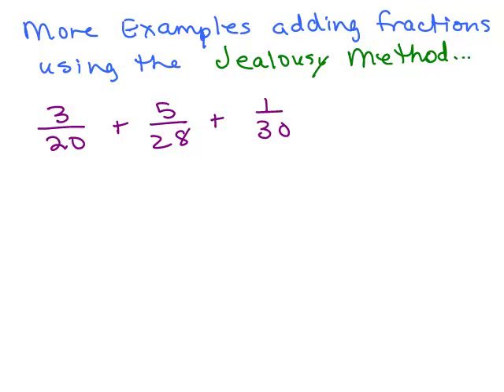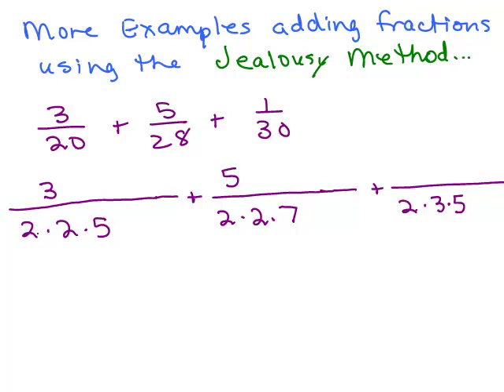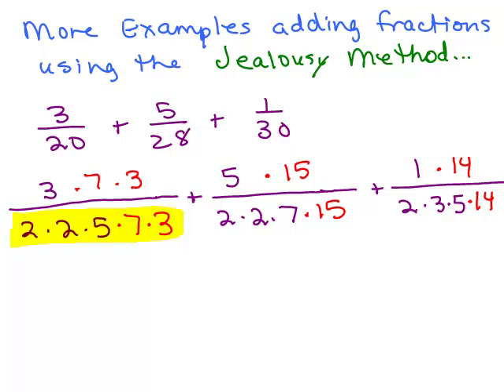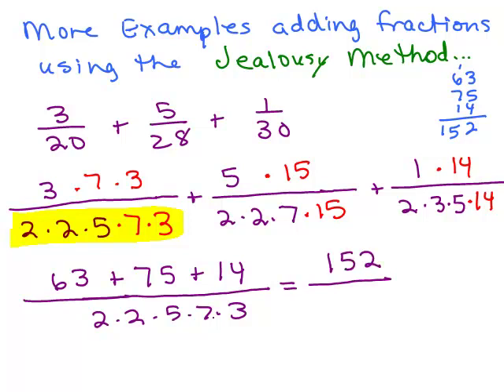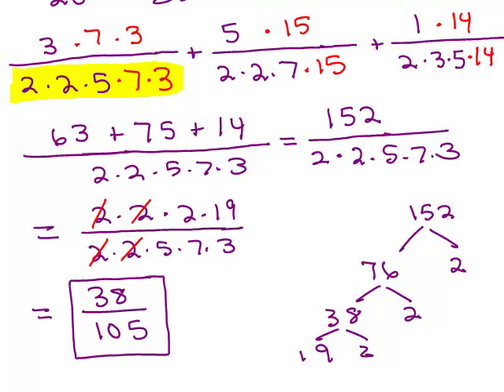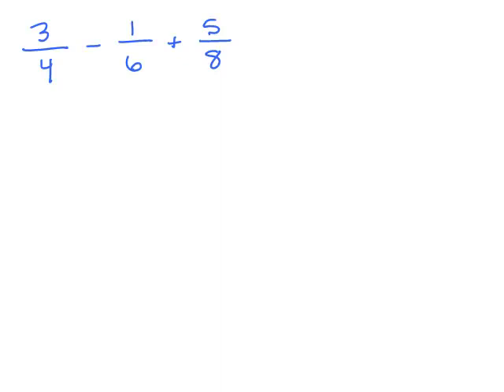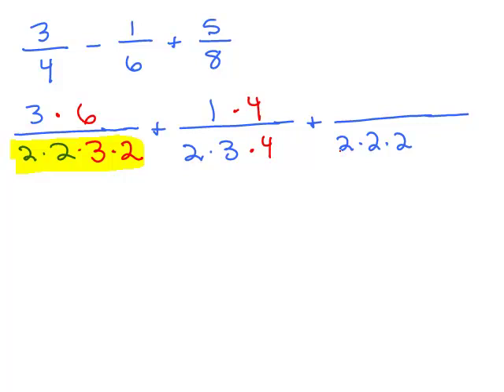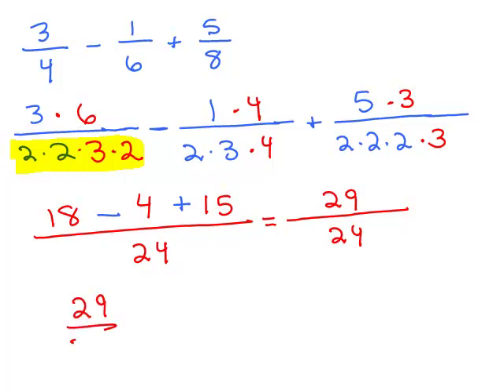Add Fractions using Jealousy Method part 2